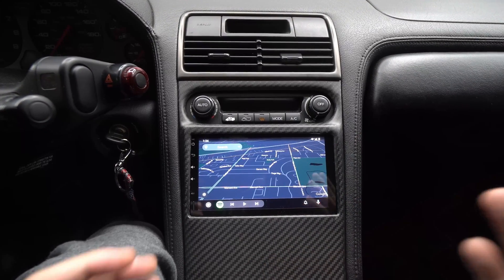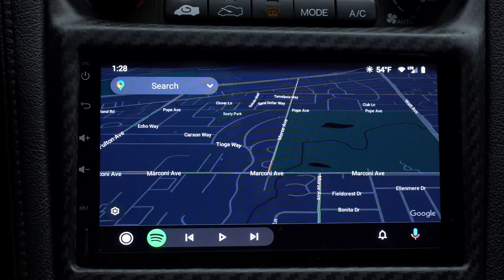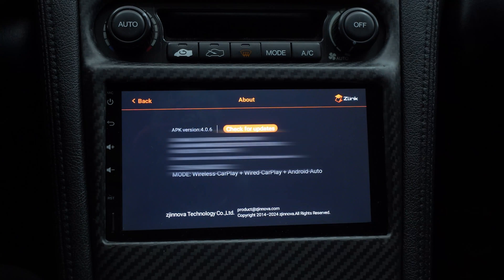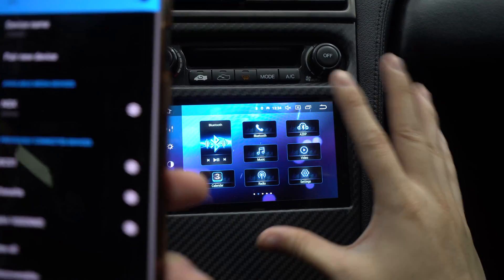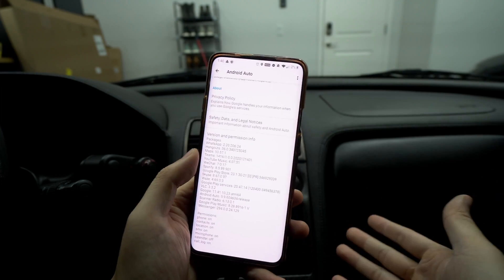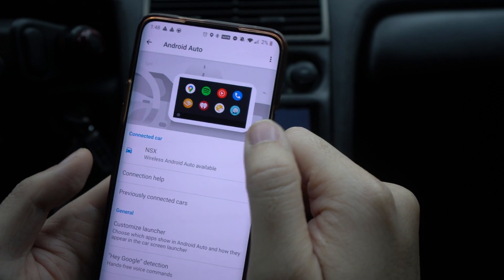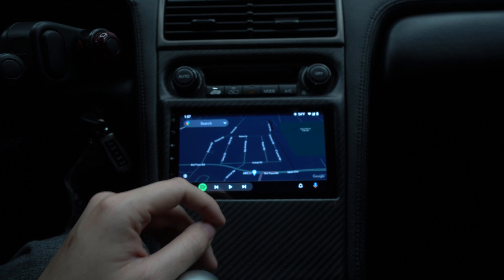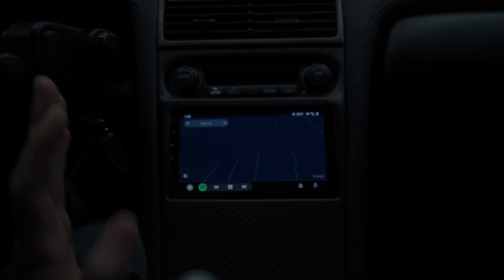Android Auto Wireless For Android Head unit | Full In Depth Setup Tutorial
Dasaita has the latest Bluetooth that allows wireless android auto to work from my sources. I have seen other use android reloaded so I would consider checking that one out too.

Finally! Android auto wireless! I've been wanting this feature built in from the beginning. Yes, some people mention you can download Android Reloaded but  i never have any luck with that.

I'm very happy!